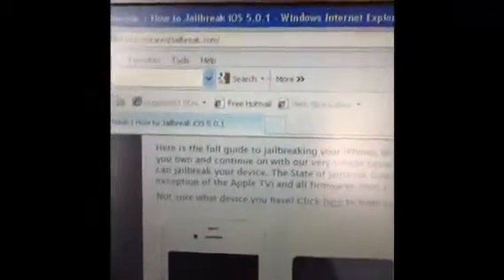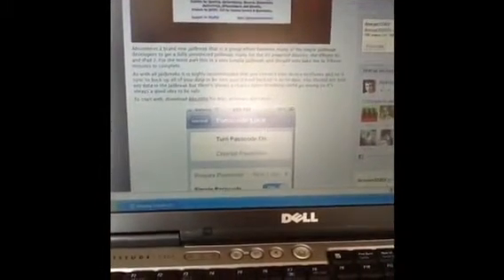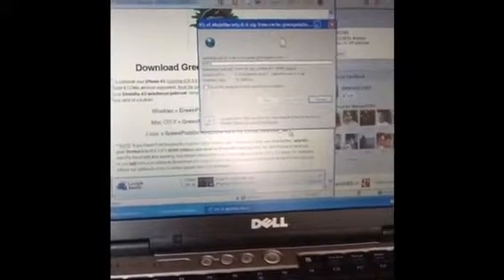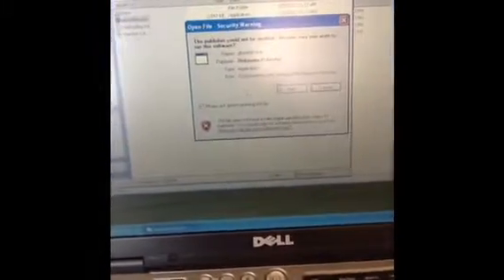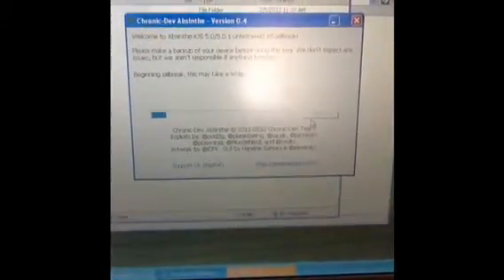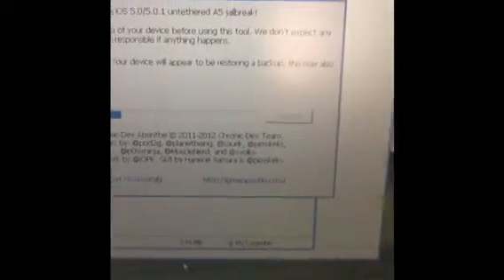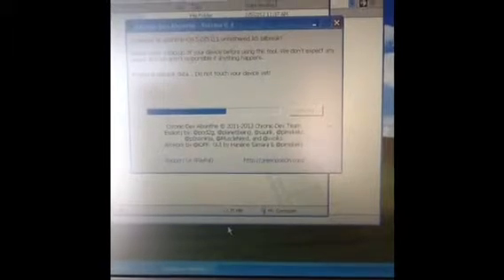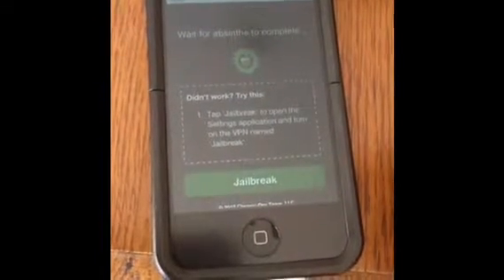How to jailbreak iPhone4S and iPad2 IOS5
Full video hope it helps